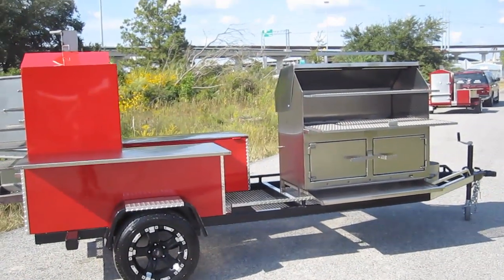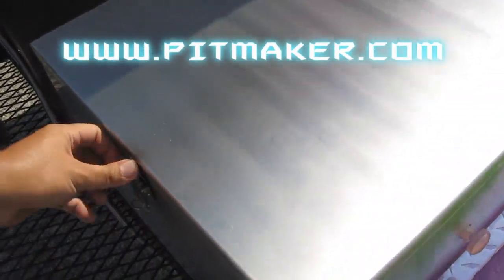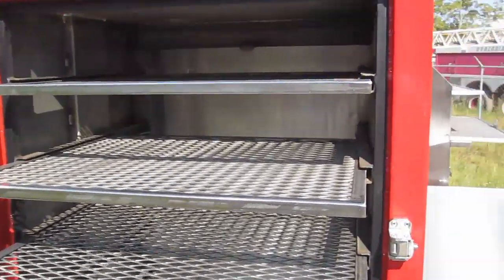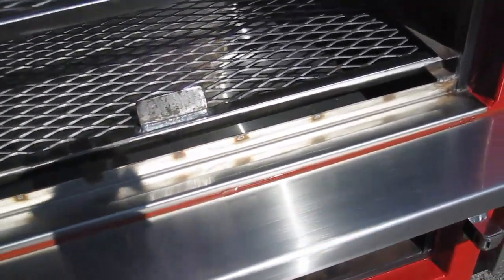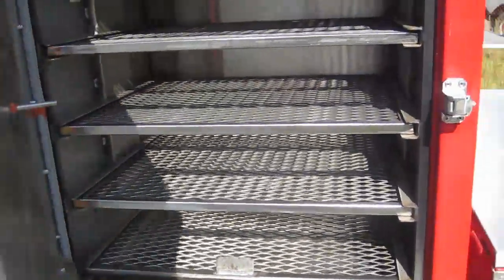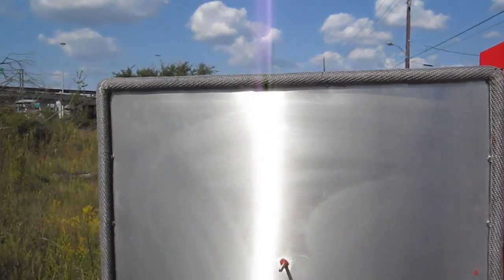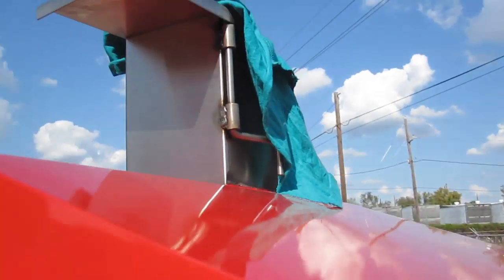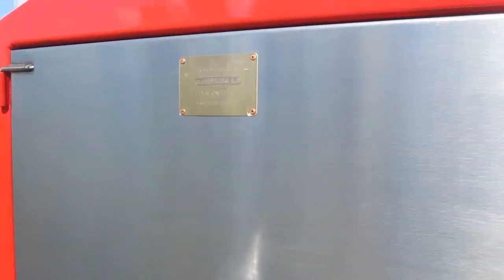Ultimate BBQ Showdown Trailer!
Get ready for that Ultimate BBQ Showdown with this new Pitmaker Vault BBQ Trailer!  This videos shows a walk through of a Pitmaker LT-1 Model BBQ Trailer mounted with a BBQ Vault Smoker, a custom Solid Stainless Steel Version of our 48" Grill-Meister Adjustable Charcoal Grill, and a 100,000 BTU High Pressure Propane Burner.